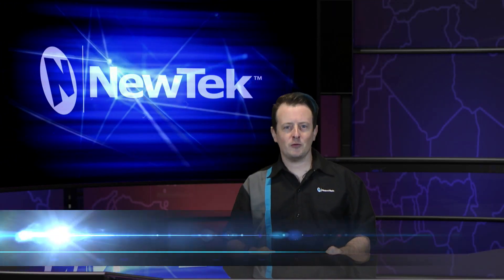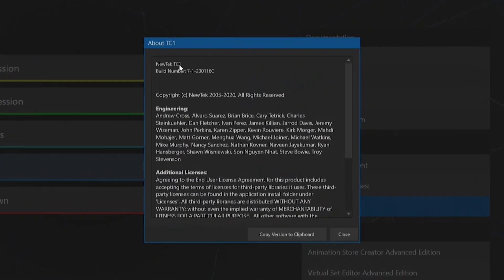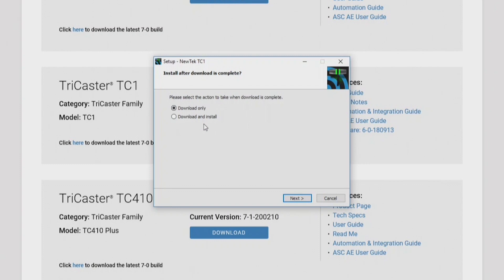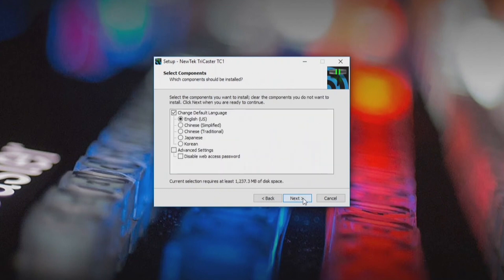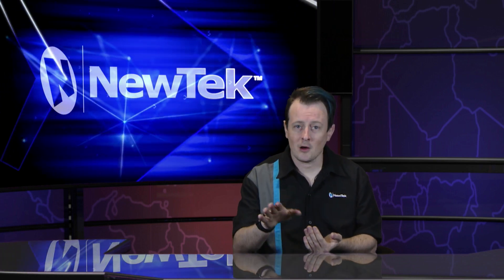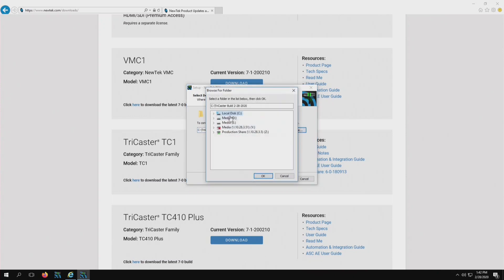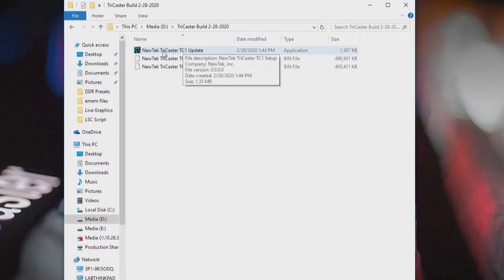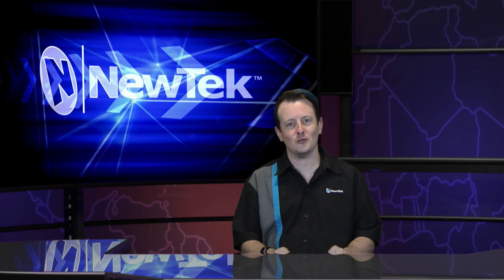How To Update Your TriCaster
In this video, we show the methods on how to update your TriCaster.